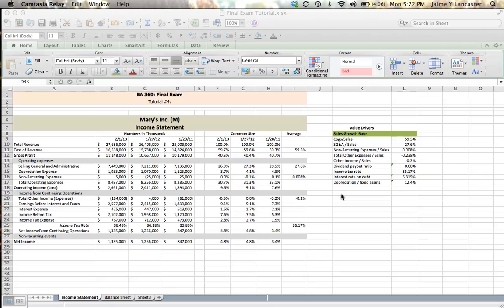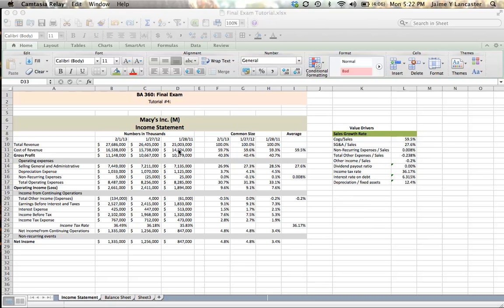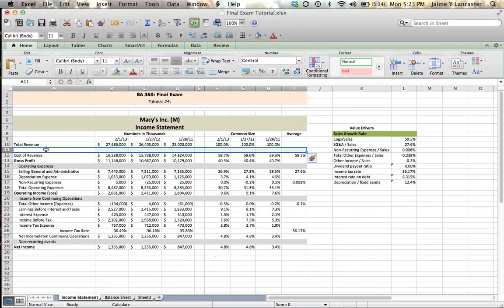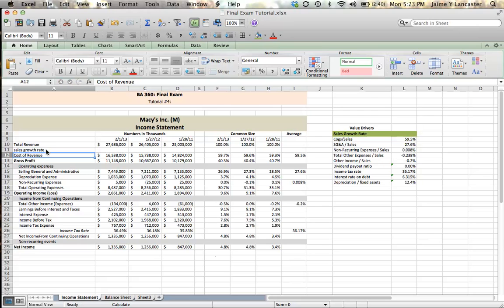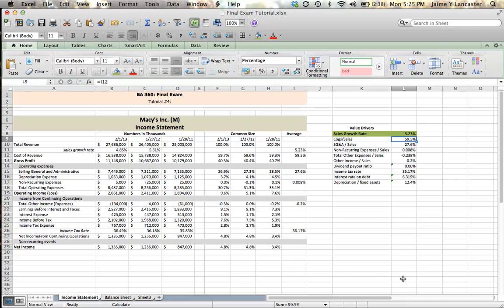Final Exam Tutorial #3 - Using Income Statement and Statement of Cash Flows to Derive Value Drivers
Finding Sales Growth Rate